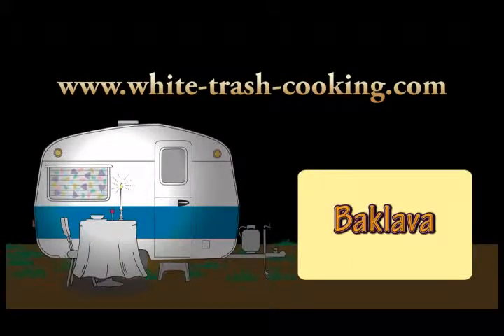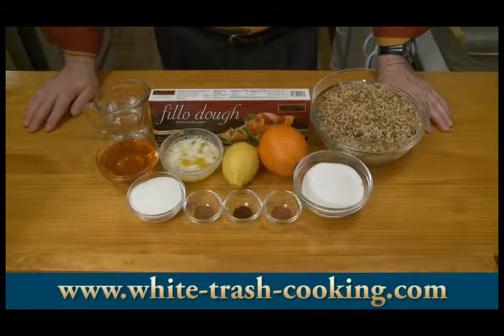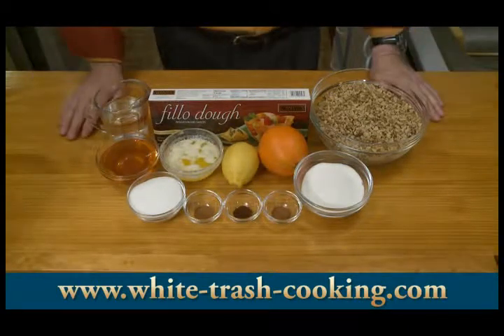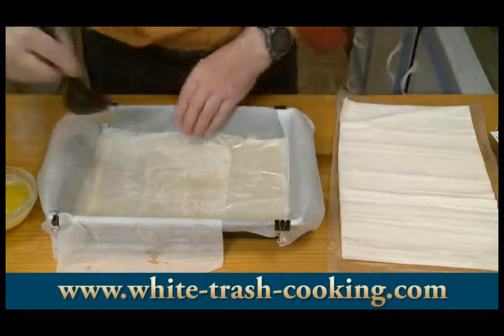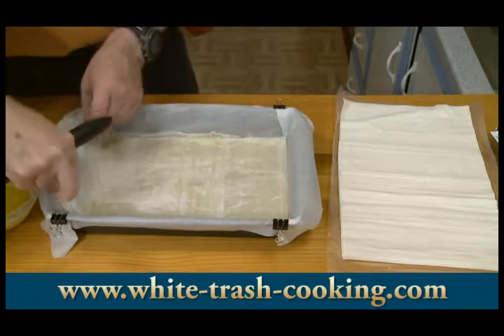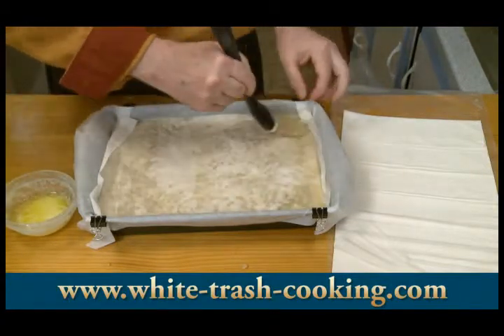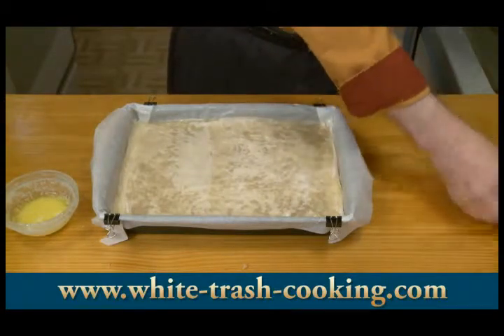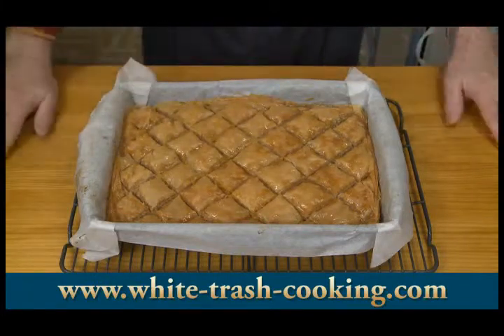Wooow Baklava-White Trash Cooking HD Version Special